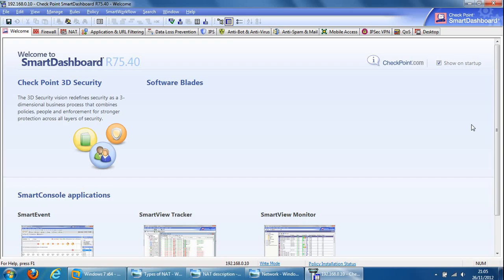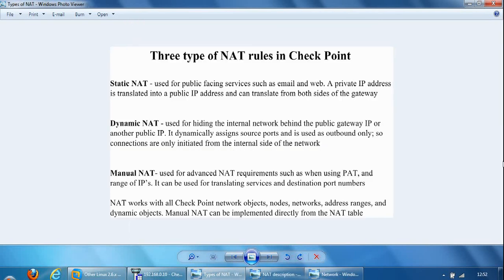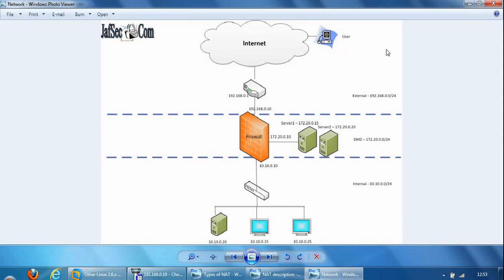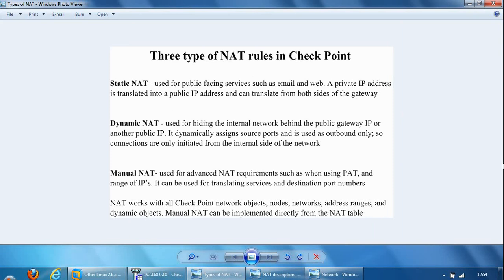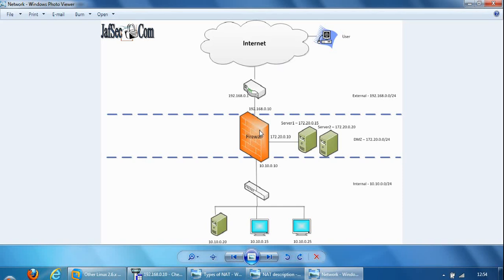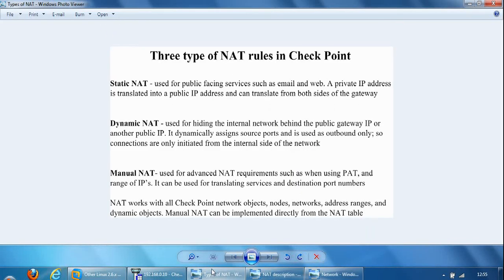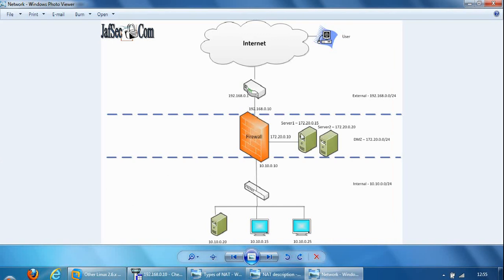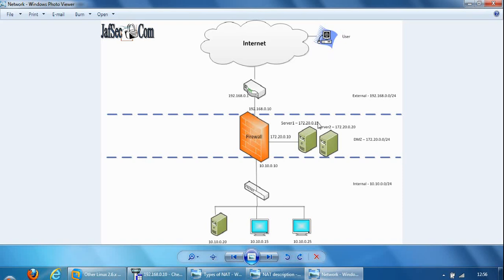Network Address Translation - Check Point R75 Firewalls - Tutorial & Configuration Part 1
This video covers fundamentals of NAT, different types of NAT and configuration of NAT within Check Point firewalls